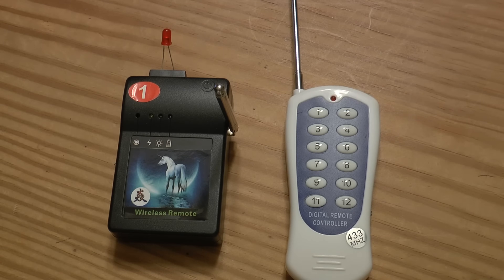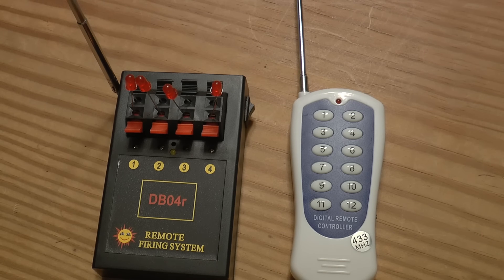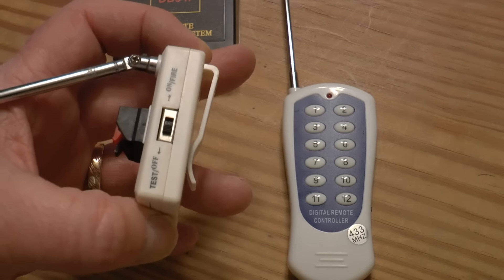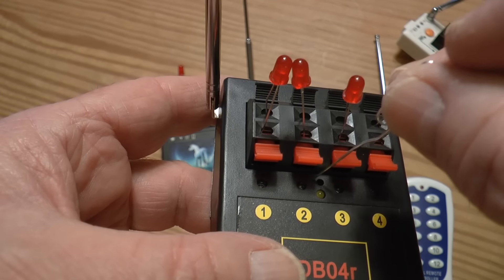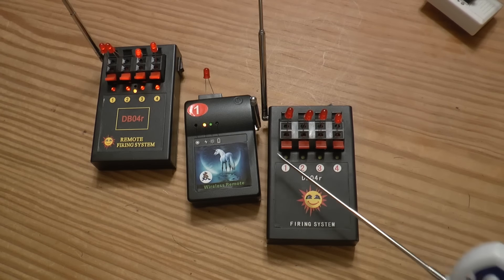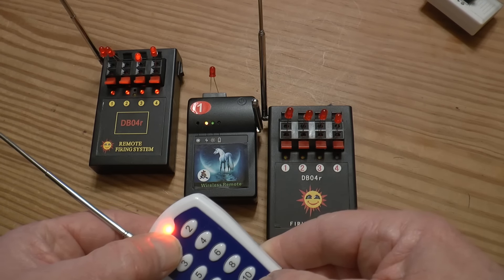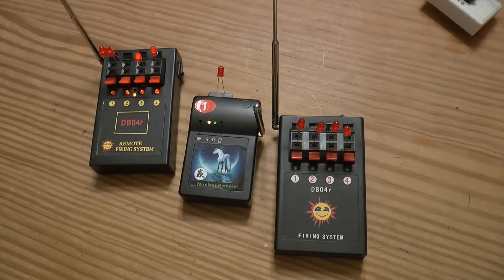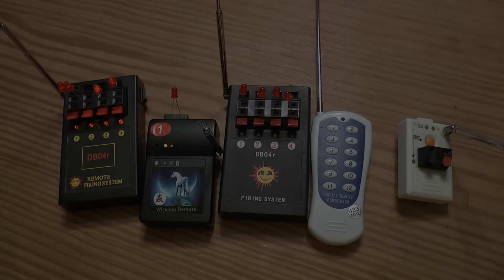$15.00 Fireworks Firing System (ebay)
When you want to move from the long fireworks fuse into electrical firing, you are going to need a fireworks firing system.  A great way to experiment is with these import systems. Then if you really like it you can advance into a larger system.